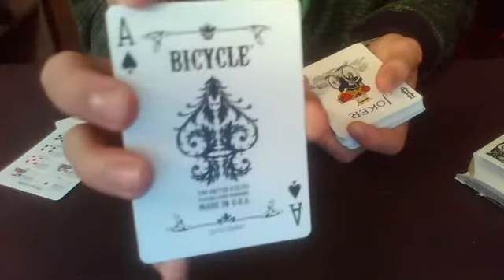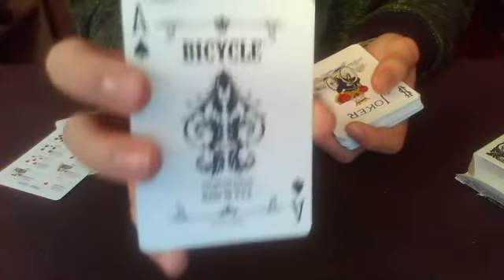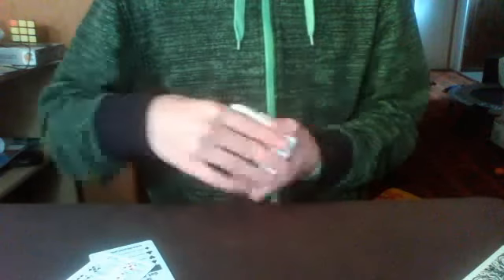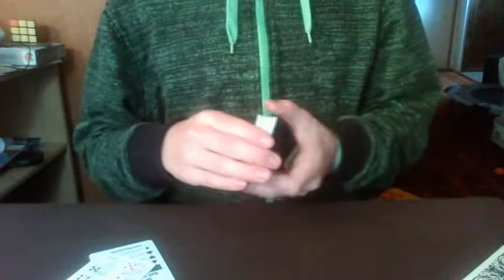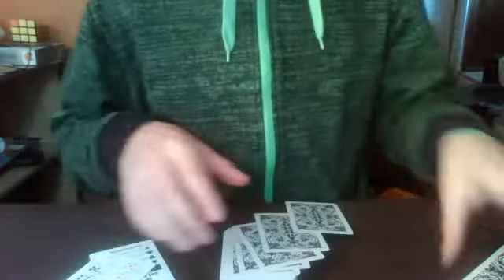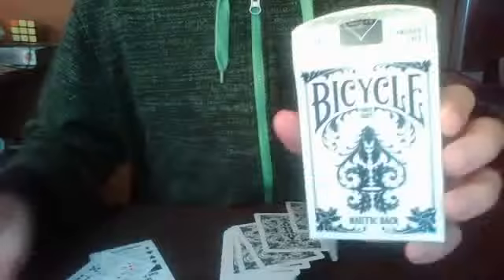Bicycle Nautic Back - Unboxing